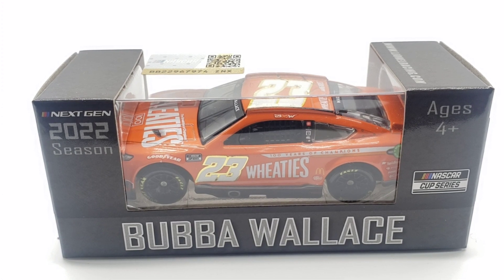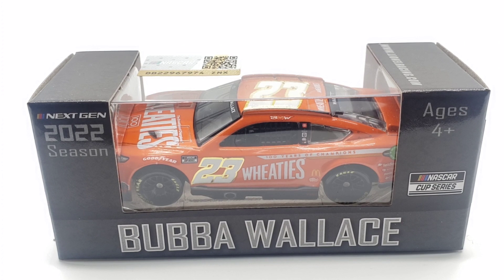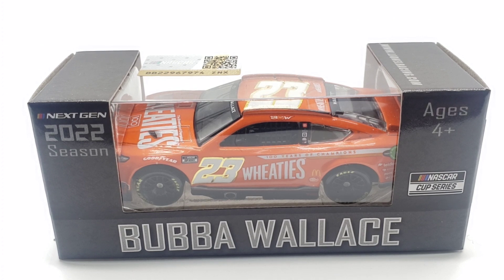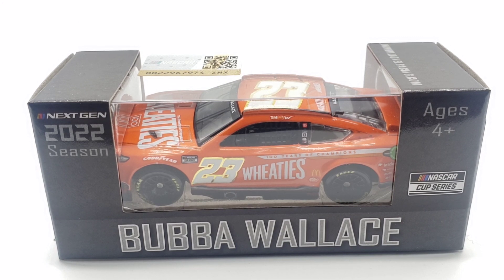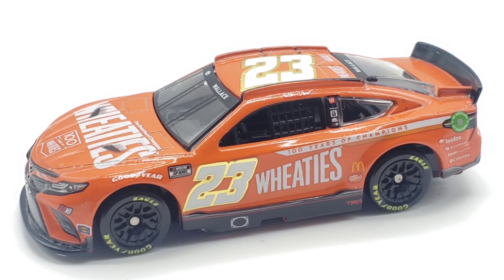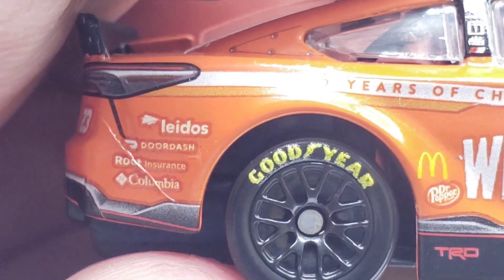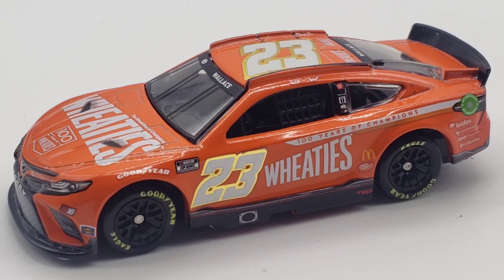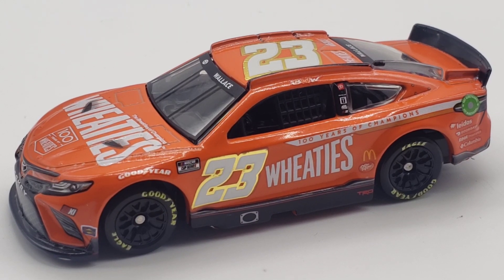NASCAR Diecast Review ep.529| Bubba Wallace 2022 GEN 7 Wheaties Toyota Camry 1:64